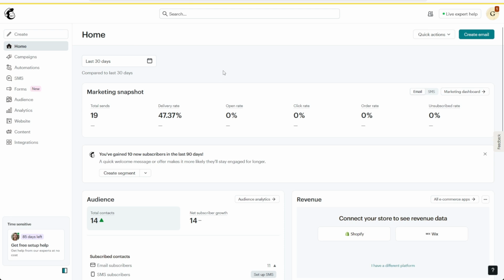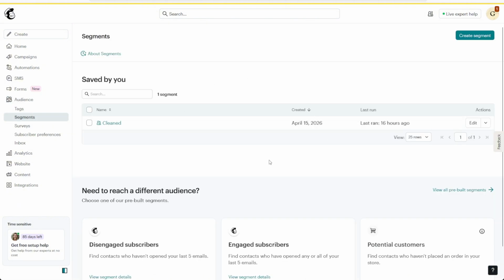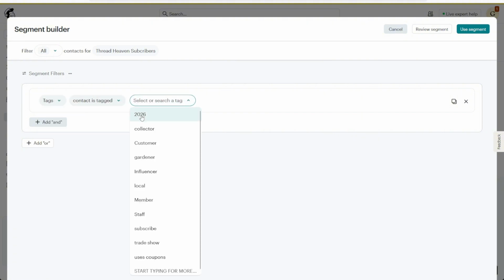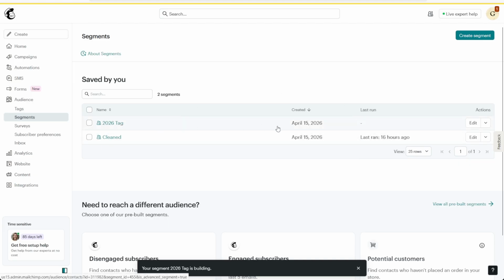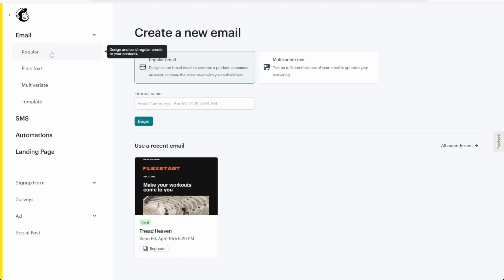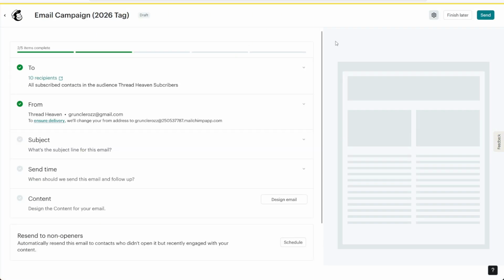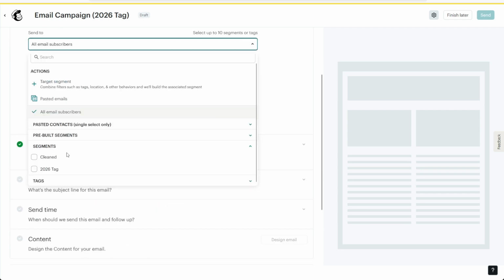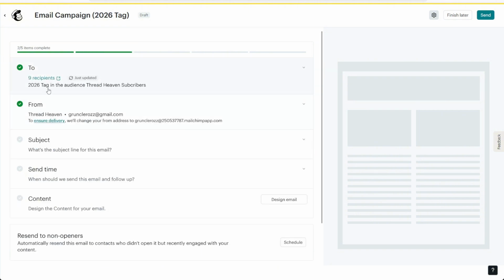How to Send to Segment in Mailchimp [Quick Guide]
Learn how to send to a segment in Mailchimp by selecting a saved segment when creating a campaign step by step. This tutorial shows how to send to a segment in Mailchimp, target specific contacts, and manage your email campaigns correctly.